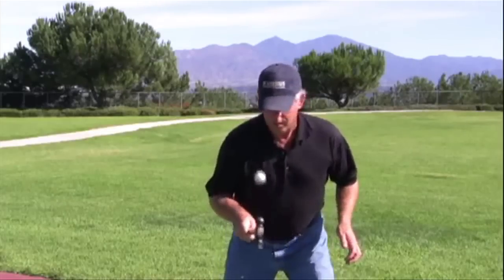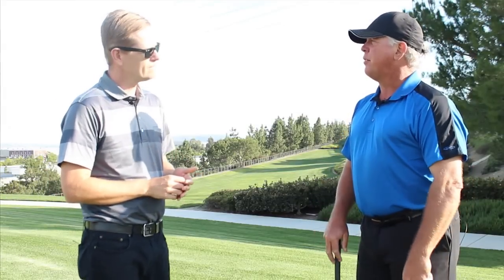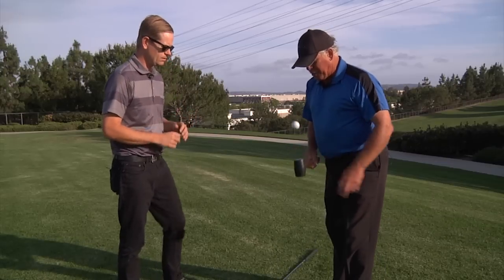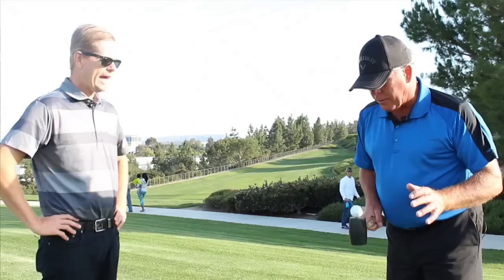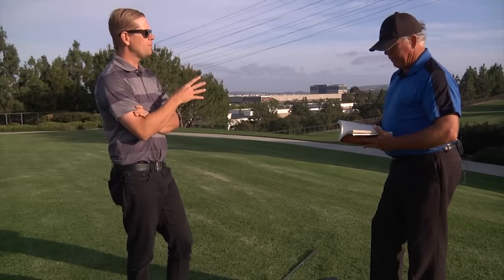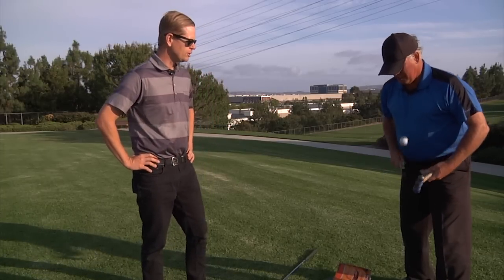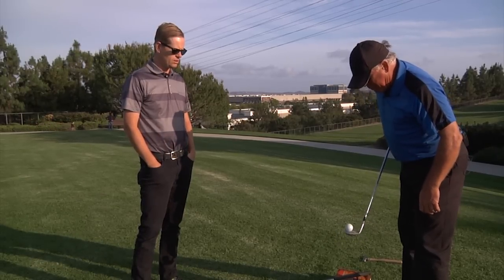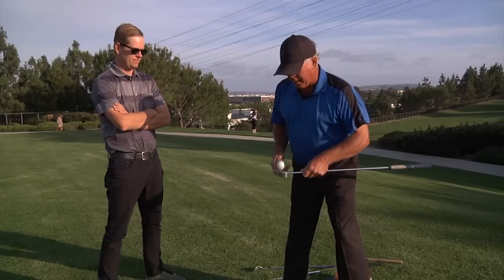GOLF - Winning Hand Eye Coordination technique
Michael "The Hammer Man"  Lavery says he can make YOU drastically better at golf and it has nothing to do with your swing.

It's all about hand-eye coordination and training your brain ambidextrously to work with much more precision and clarity.

He has many bold claims so I went to Orange County CA to find out how you can get better at golf using a hammer, a pen and your brain.

There will be new golf videos up every wednesday highlighting outside the box ways you can get better at golf.